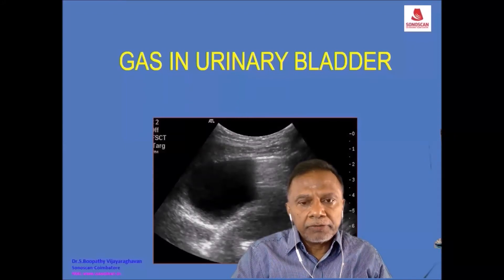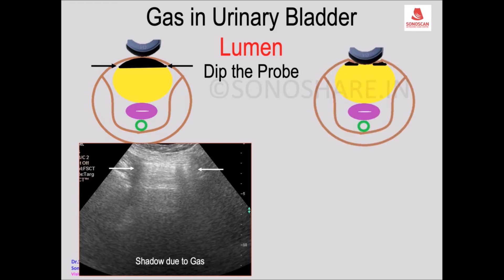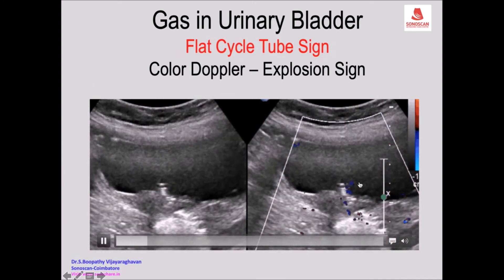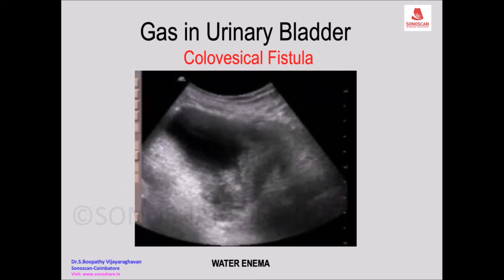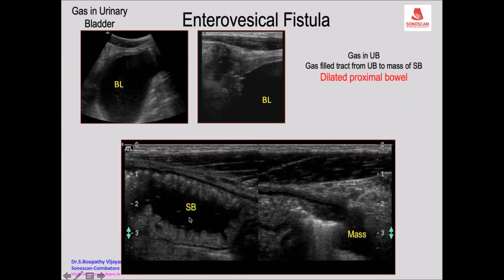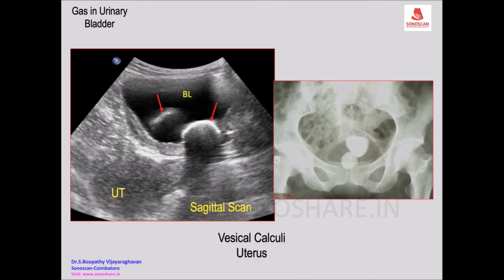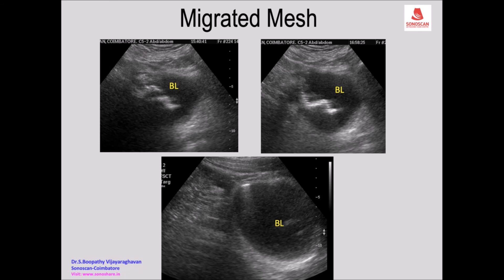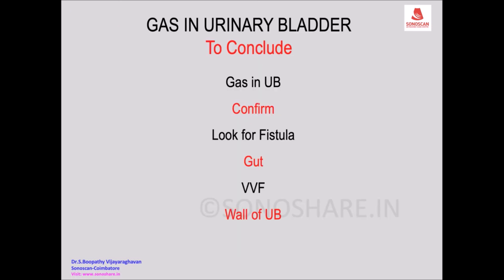Sonography of Gas in Urinary Bladder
Preview of the lecture video on "Sonography of Gas in Urinary Bladder" available